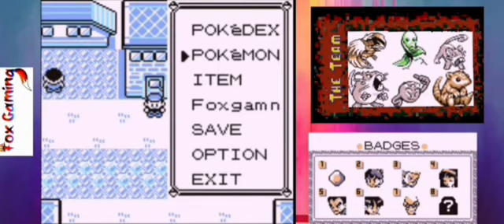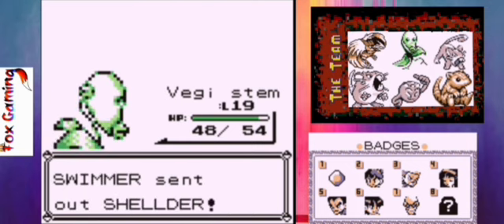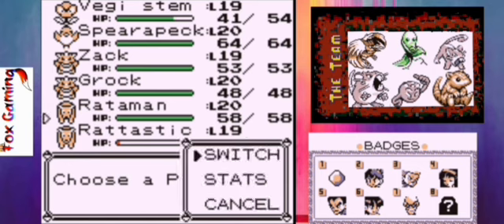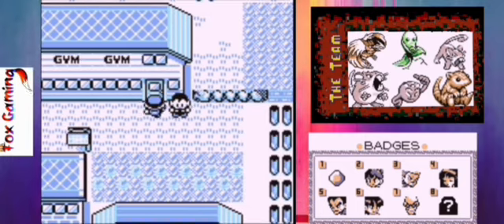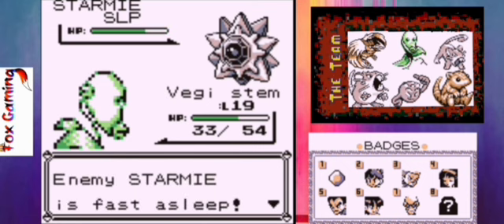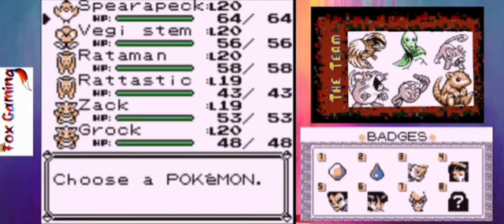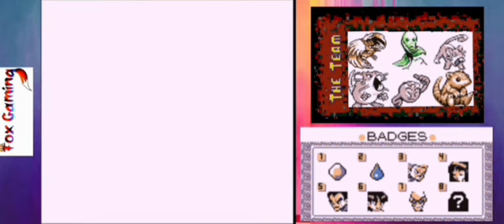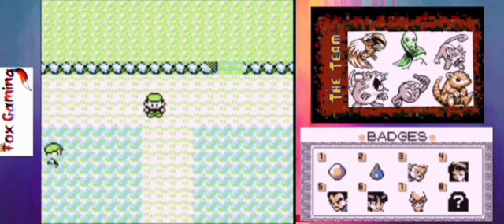*Pokemon Blue Nuzlocke* Episode 12(Sink Or Swim)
In this episode we take on Misty and her Gym. Do we have what it takes or will the run end here, let's find out.

And as always thanks for watching, hit that subscribe bottom if you like to see more content when it comes out, and don't forget to hit the thumbs up if you enjoy the video.

Links